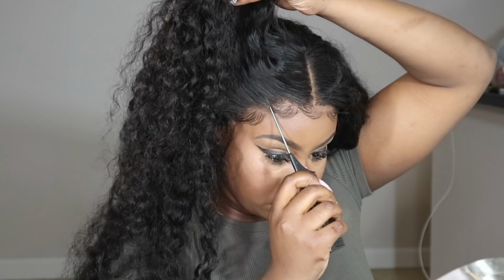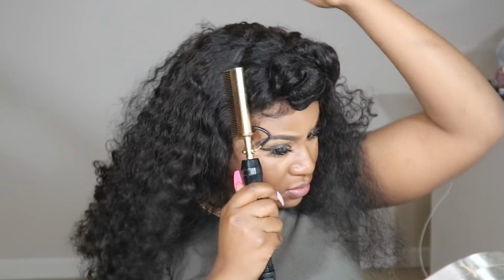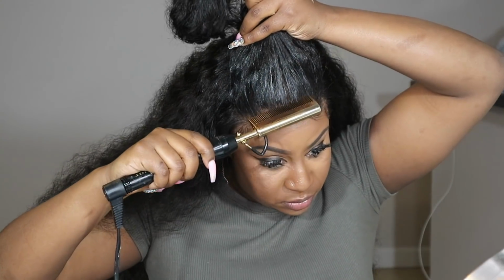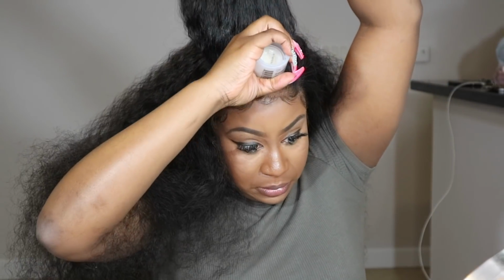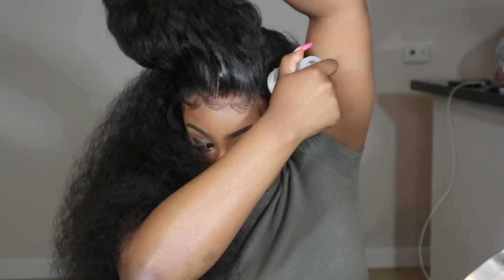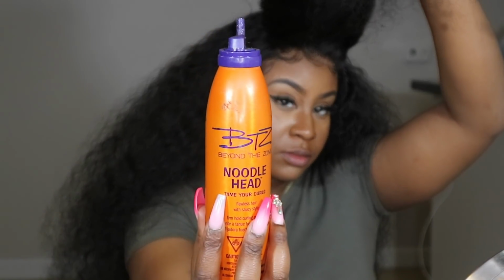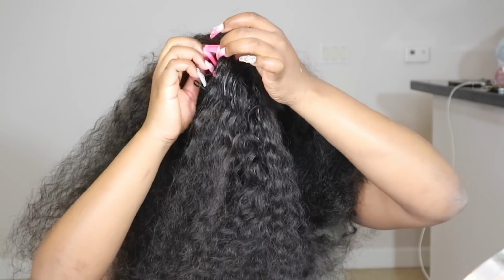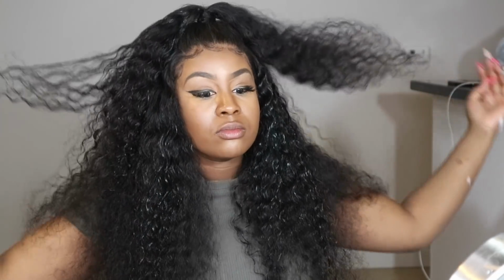HALF UP HAIR TUTORIAL | EULLAIR HAIR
Hey Beauties